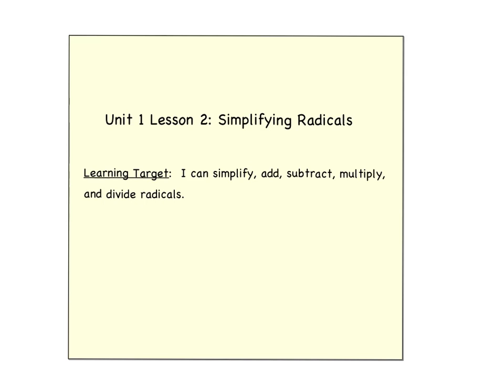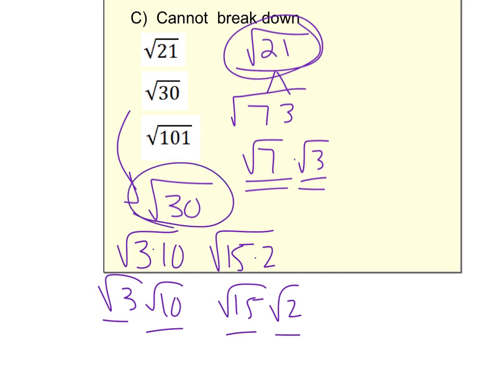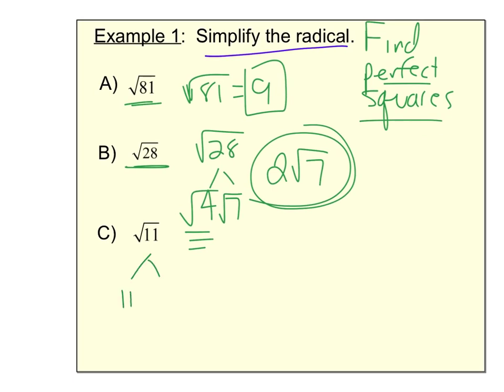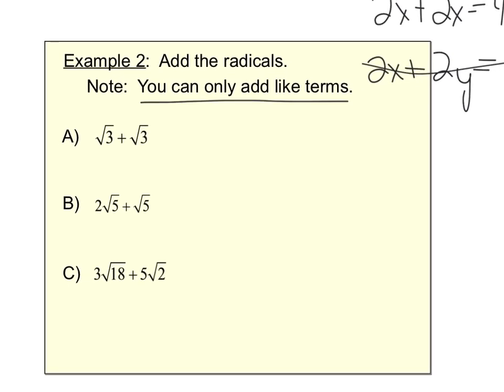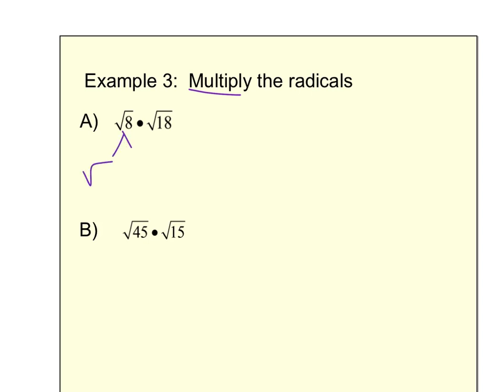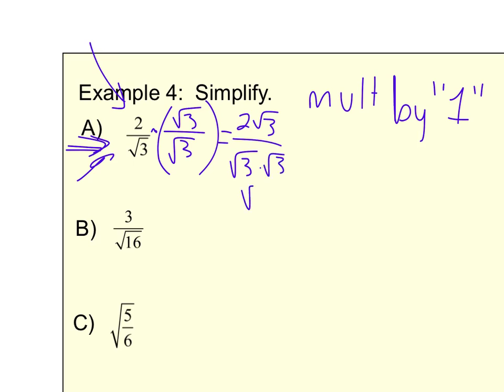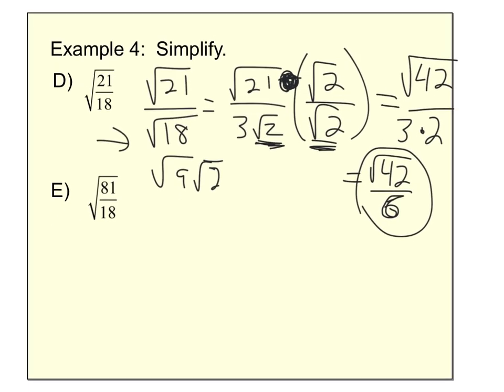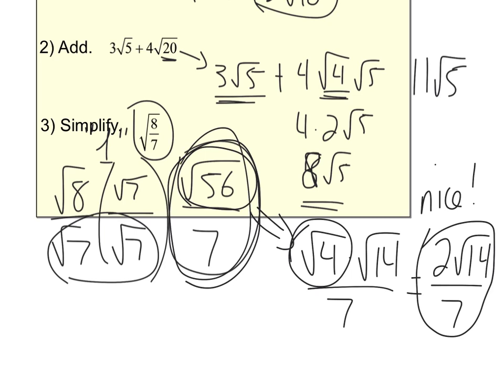Trigonometry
1.2 Heeren Trigonometry